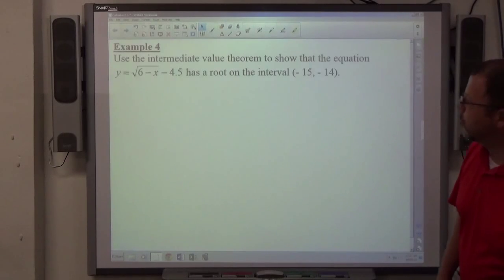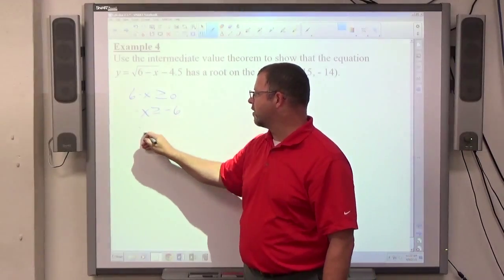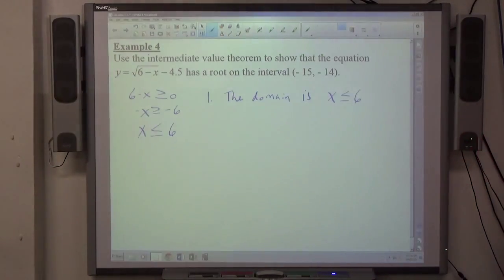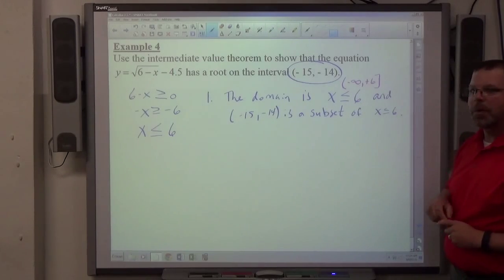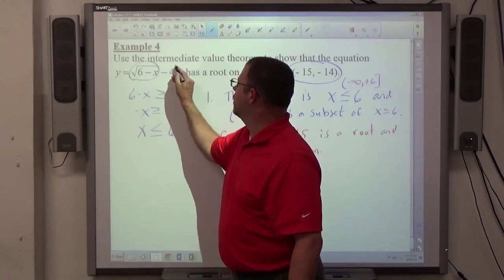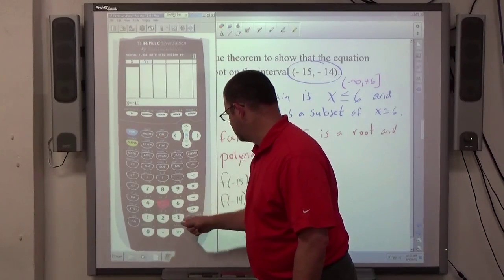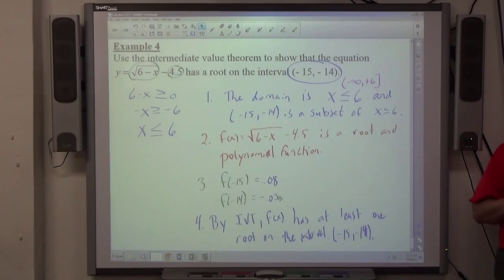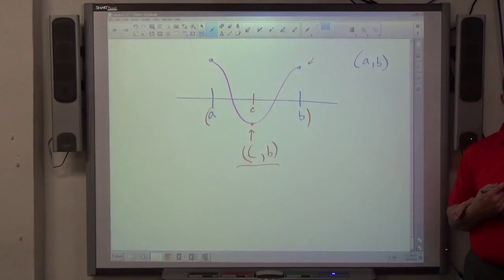Calculus 2.5 Example 4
Use the Intermediate Value Theorem to show that a given function has at least one root on a given interval.